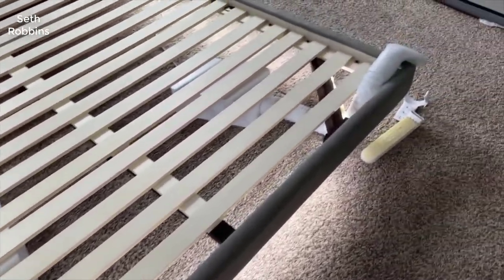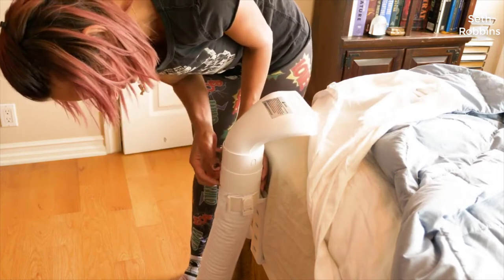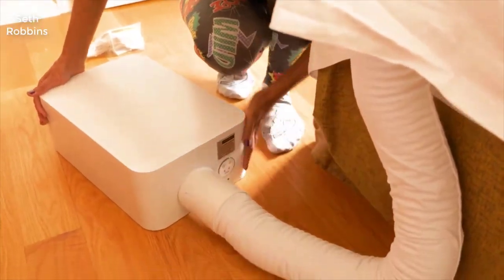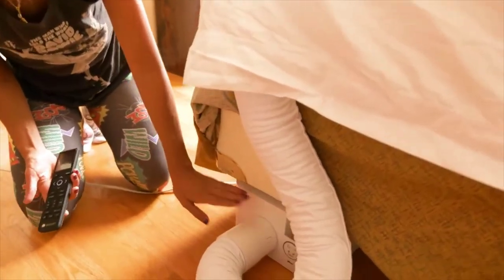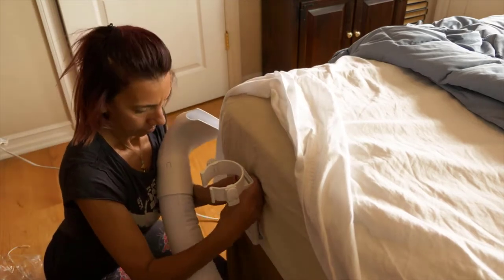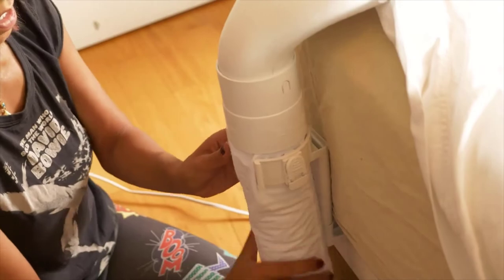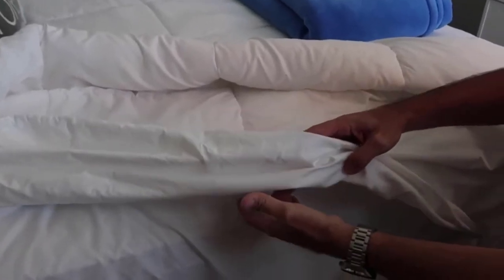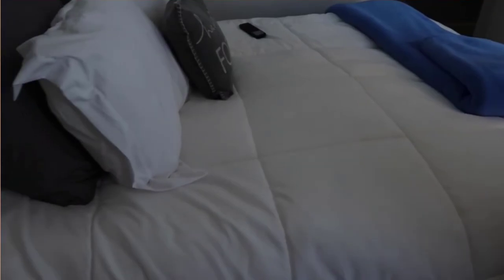BedJet 3 Climate Comfort for Beds 2022 Review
[BedJet 3 Climate Comfort for Beds, Cooling Fan + Heating Air]
+ Sleep better with on-demand cooling, warming and sweat drying comfort right in your bed, works on any size bed or mattress including adjustable beds, simple and easy to use
+ Powered ventilation cooling rapidly wicks body heat and moisture out of the bed for awesome cooling relief, great solution for hot sleepers, hot-flashes and night sweats
+ Heating mode gives a deep sauna like warmth in just seconds, great therapy for cold feet and cold legs, safer alternative to electric blankets and warms bed 15x faster with air
+ Biorhythm sleep technology enables automated smart temperature control, sleep better by programming different temperature settings for each hour of the night
+ NEW AND IMPROVED BEDJET 3 is 30% smaller than prior V2 model. Includes the most advanced remote control in the sleep industry with color LCD screen and back-lit keys. NOTE: Reviews posted prior to August 2019 are for prior V2 model. Amazon's current return policy (30 days) applies when purchased from Amazon.